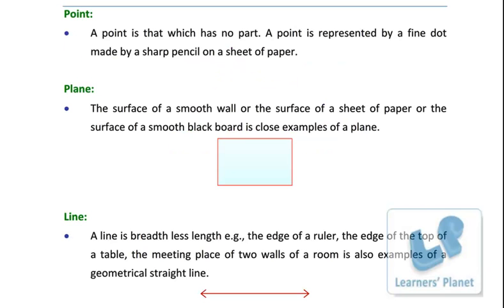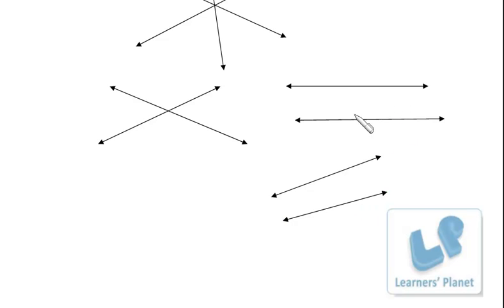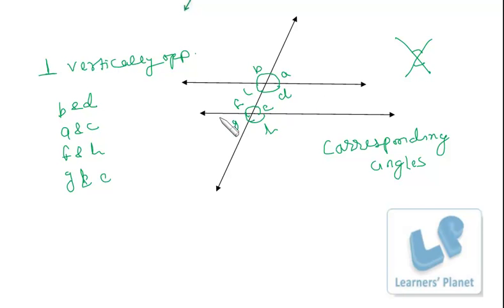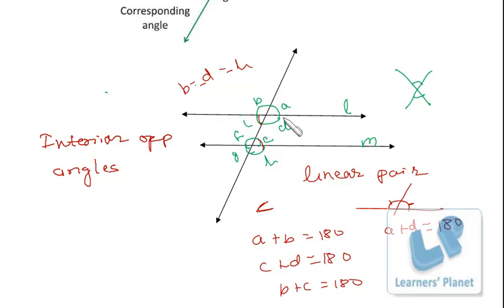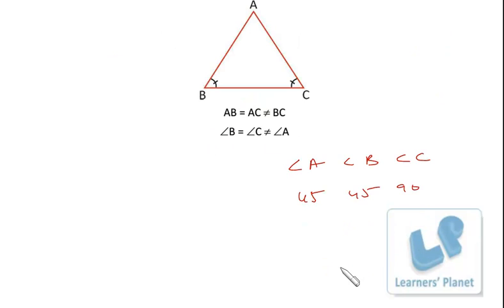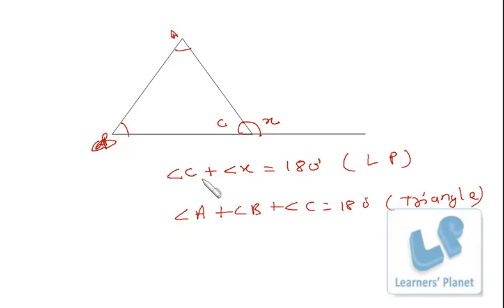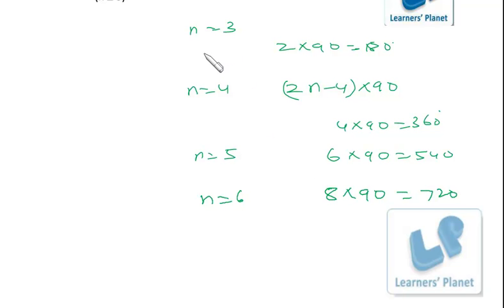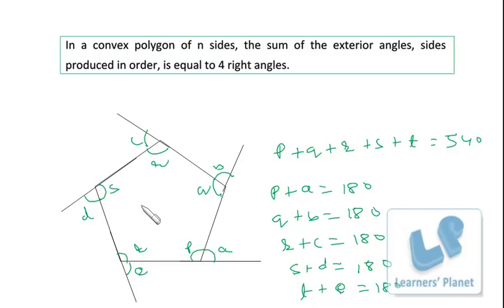Theorems on triangles quadrilaterals and other polygons 1